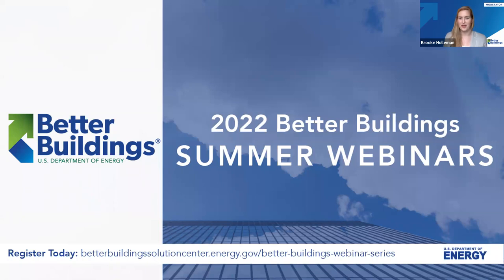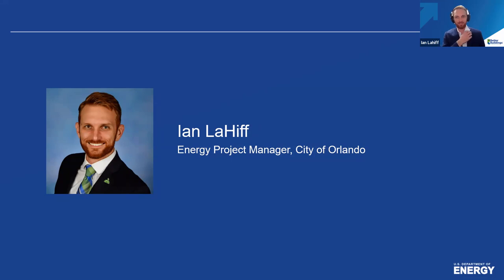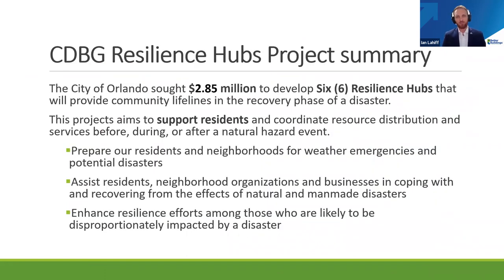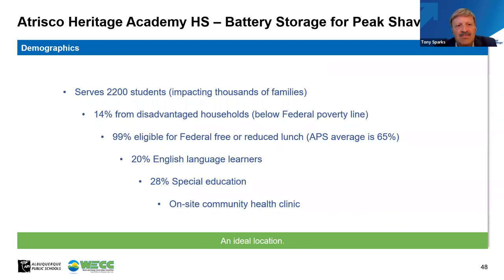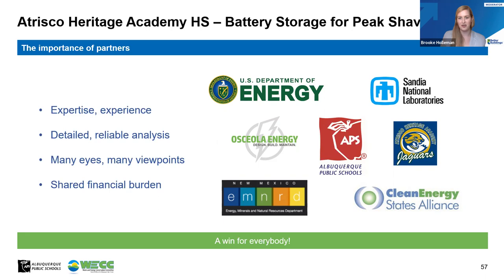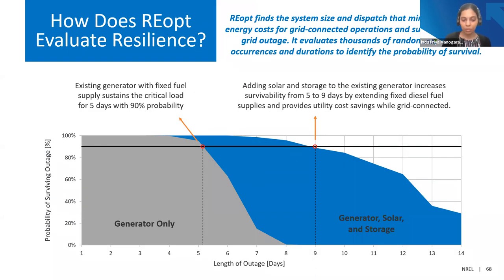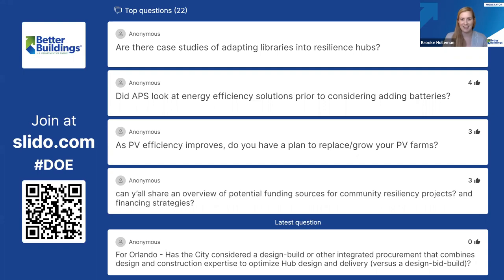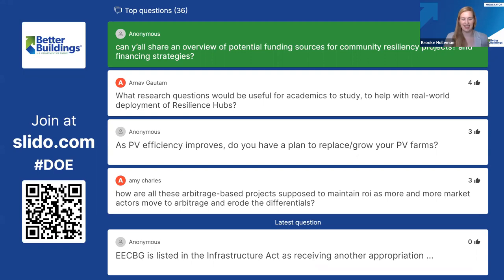Shelter from the Storm: Powering Community Resilience Hubs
Community resilience hubs are locally identified and community-serving facilities that provide residents year-round access to support resources. During extreme weather, they can reduce the burden on emergency response teams by supplying power before, during, and after grid outages through onsite energy systems. Attendees learned from Better Buildings partners who have successfully identified buildings and leveraged energy efficiency, distributed generation, and storage resources to ensure critical community facilities are online when they are needed most.